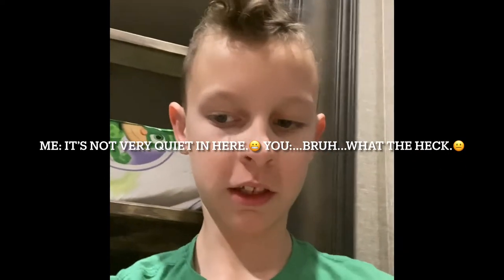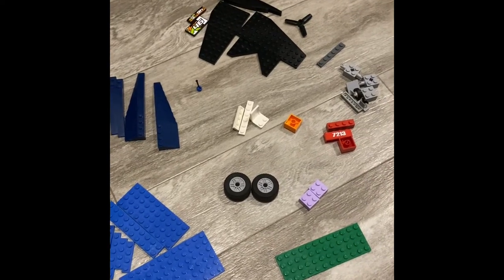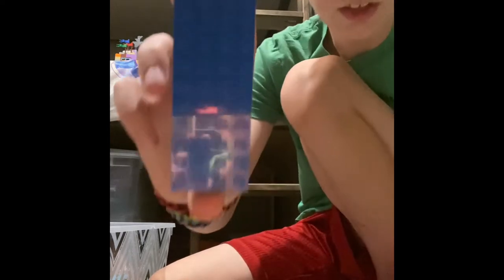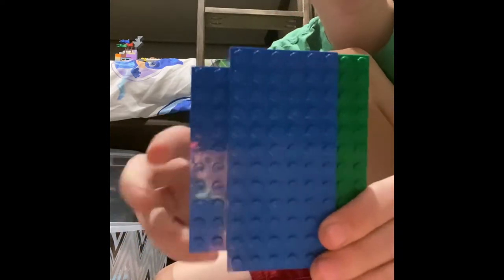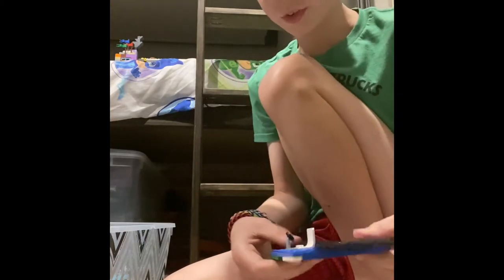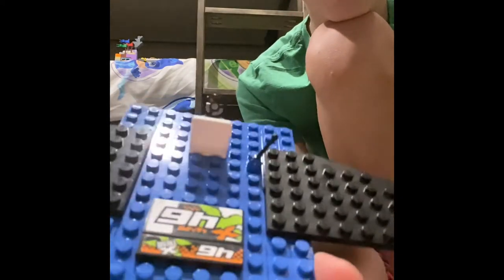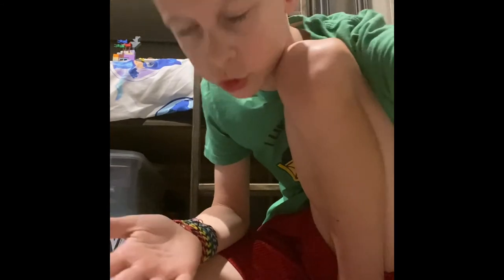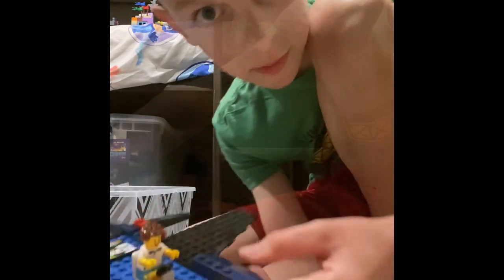How to: Stingray Plane (my own creation)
Learn how to build one of my own creations, a stingray plane.